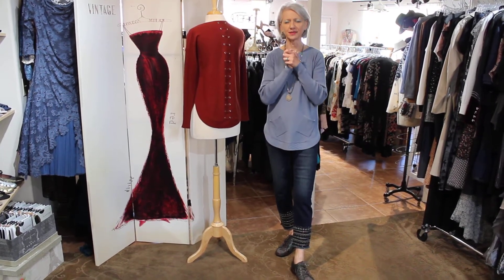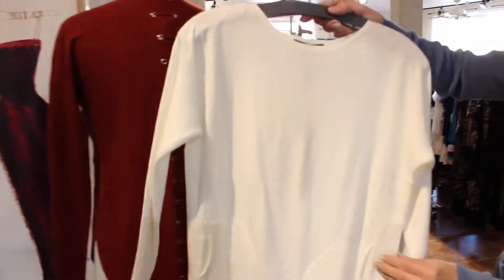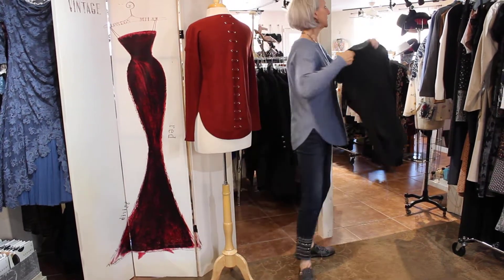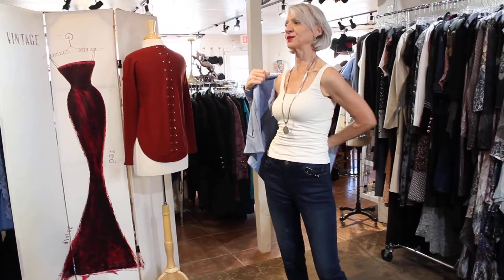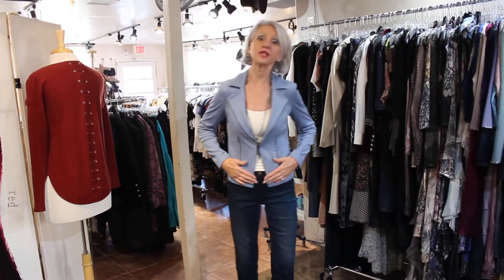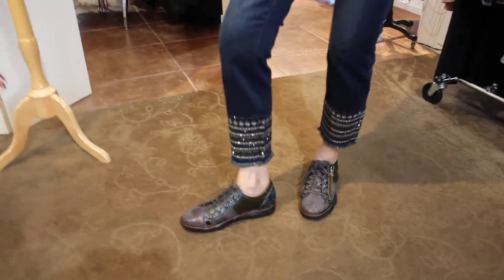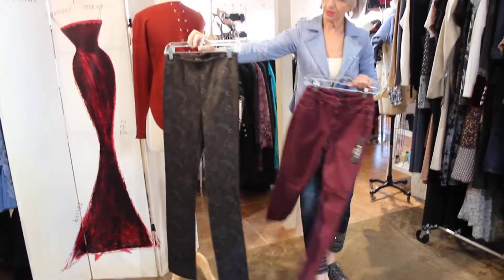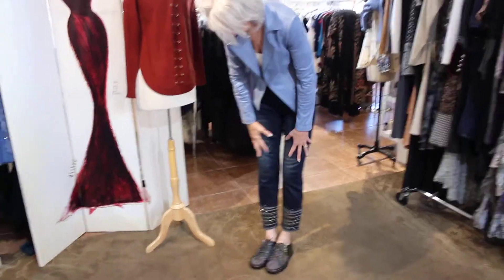Oct 7 ~ New Sweaters, Pants & Jackets For Fall!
Charlie B Pieces For Your Fall Wardrobe . . .